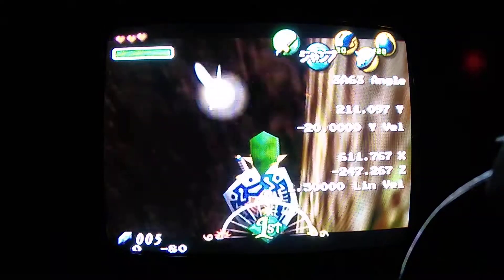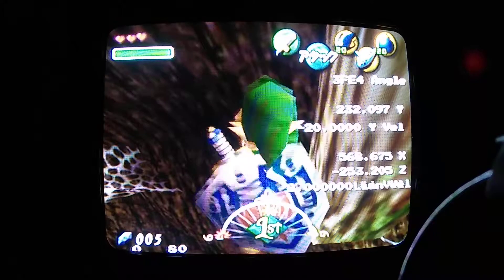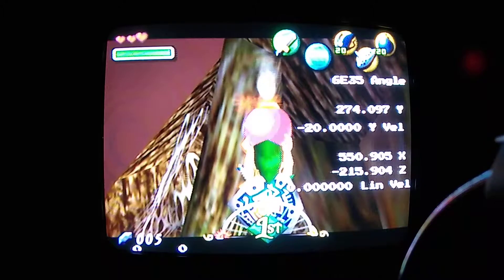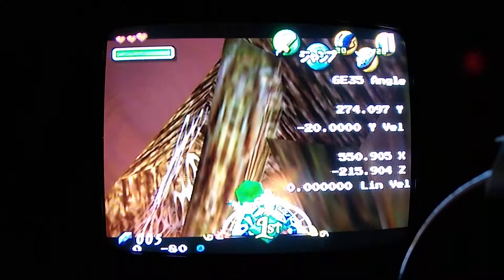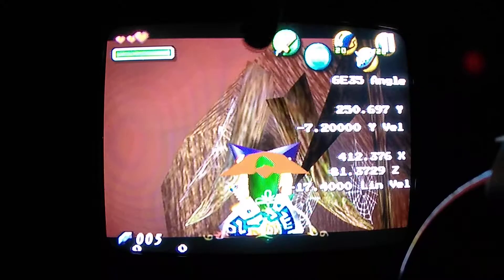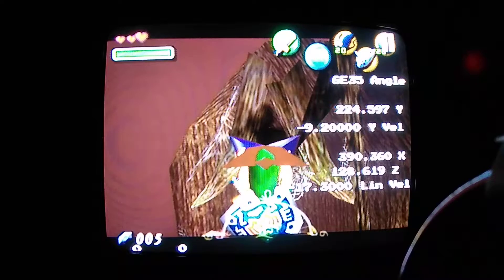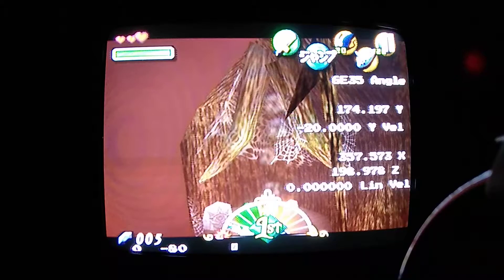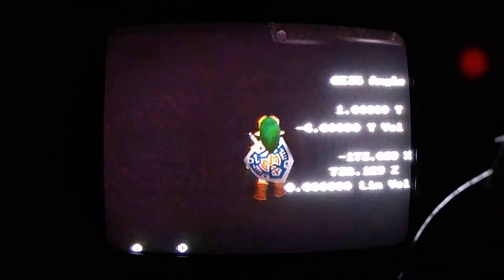Easy Lazy Consistent Swamp Gossips 2nd Hover Tutorial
This tutorial is for if you're having difficulty gauging the angle and distance necessary for your megas.

Follow verbal instructions.

Buffering these will make this part of the trick very consistent, but at the apparent time cost of buffering and searching for specific visual cues, and maybe even having a more direct route to the exit.